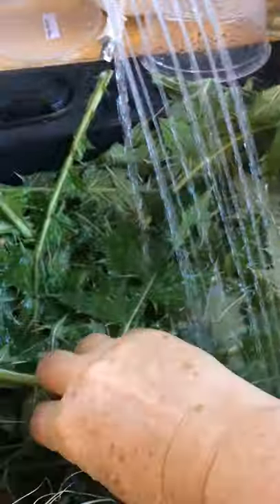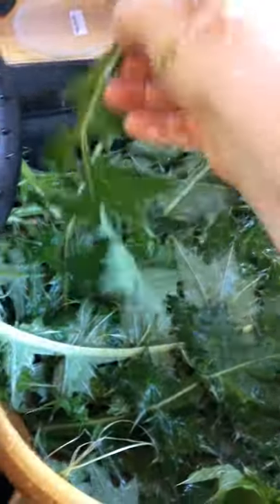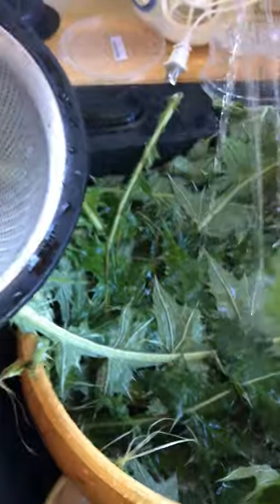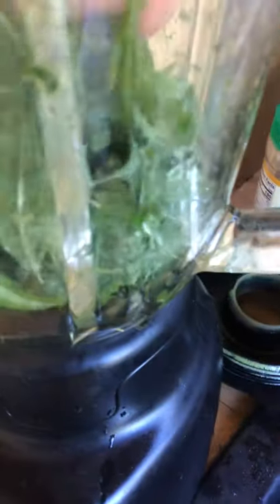3 - Washing Thistle Leaves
Did you know that it is really easy to make delicious & refreshing drinks using the leaves of thistles as the base?

Just pick the leaves, thistles and all, rinse and put them into a blender.
Add water, blend, strain off the pulp and the result is an amazingly nice to drink beverage that is both nourishing for the body and supportive for the liver.

Add lemon, apple and/or apple juice for a sweeter and different taste.

This short shows washing the leaves before the blending process.

See other videos in this playlist for what comes next.

This video is made as part of a photo and video blog of the entire process can be found at